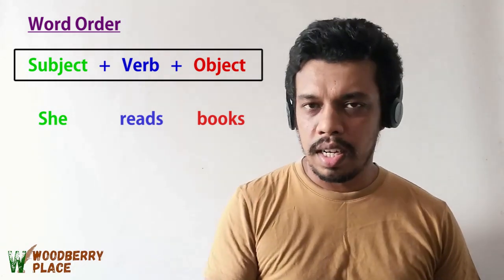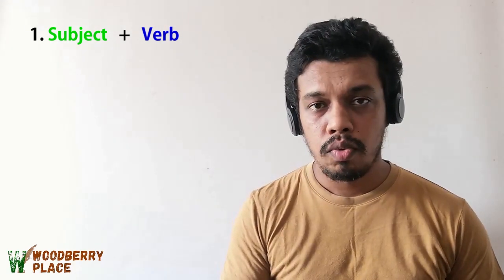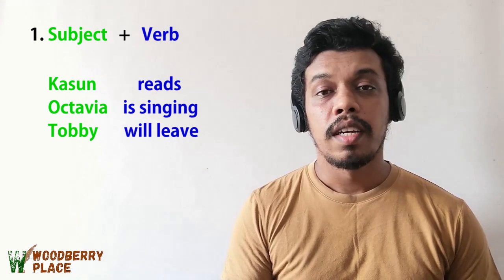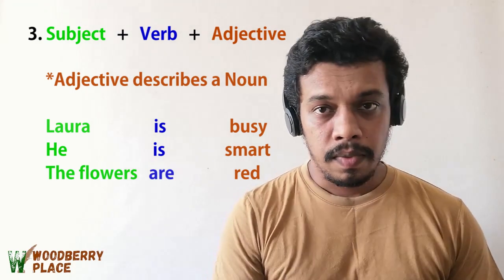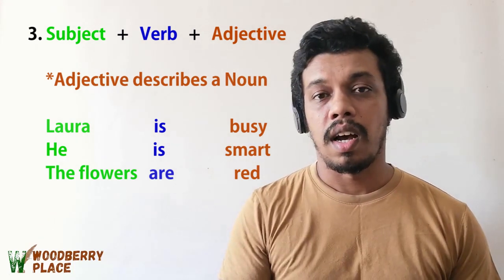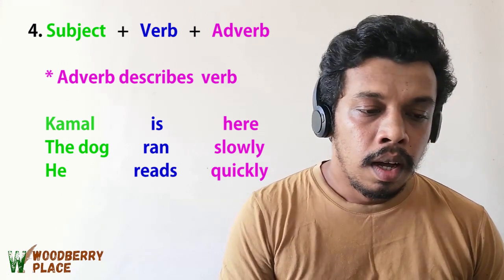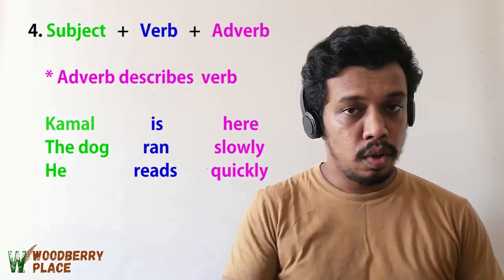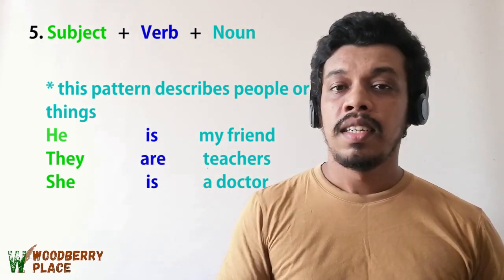Basic Sentence Structure and Types of sentences | Grammar Lesson | Woodberry Place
Basic Sentence Structure and Types of sentences | Grammar Lesson from Woodberry Place

💎 5 different patterns to build sentences
💎 How to recognize the MAIN VERB in a sentence

I hope that I've conveyed the message properly for you to comprehend.

Let me know your thoughts. Thank you. See you in another lesson.

Learn English and Mastering IELTS skills in one place.

Woodberry Place, Where you'll be learning what you need to overcome your barriers towards English.